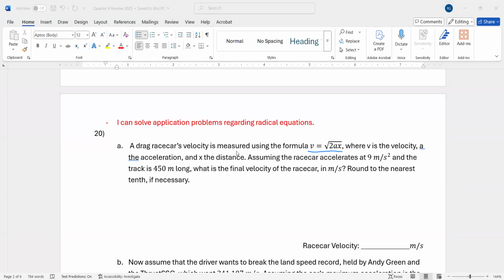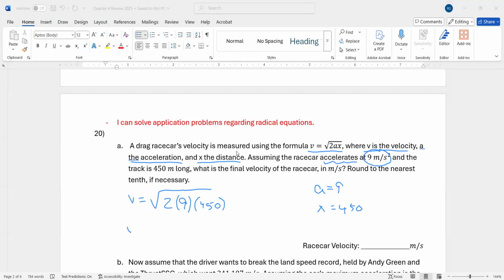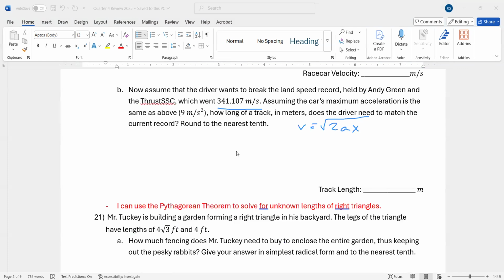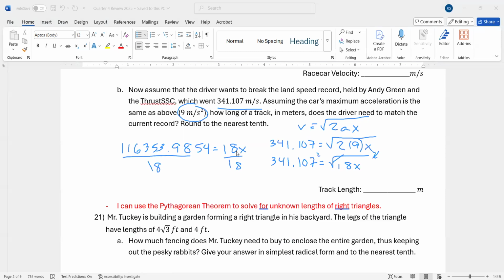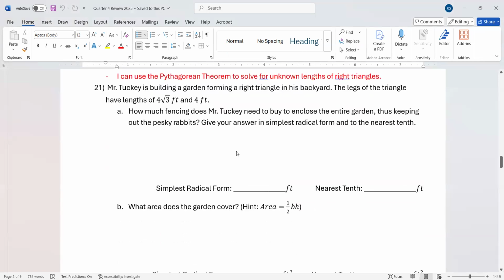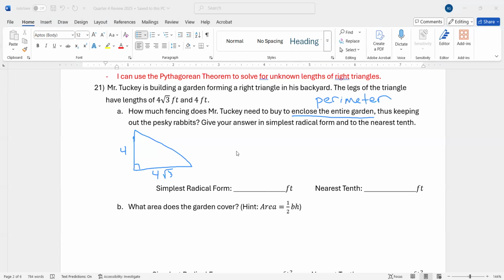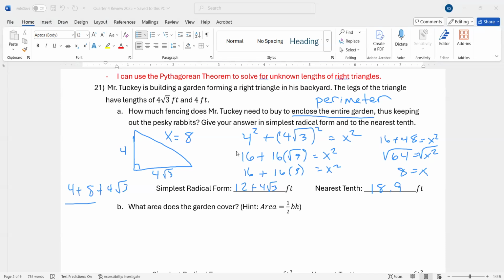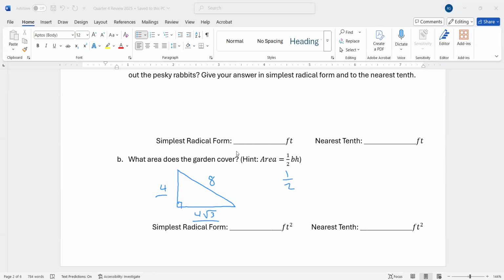A1 Q4 Review #3